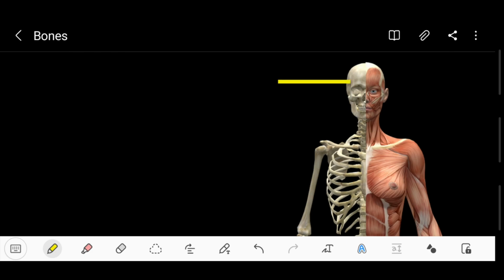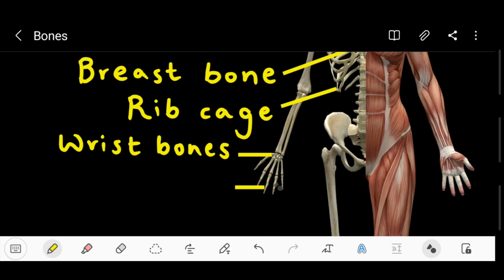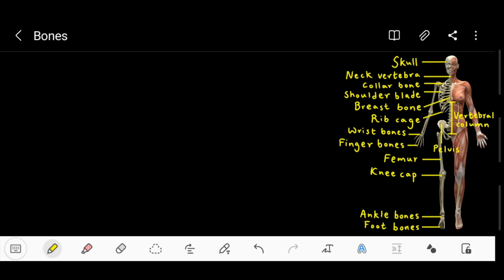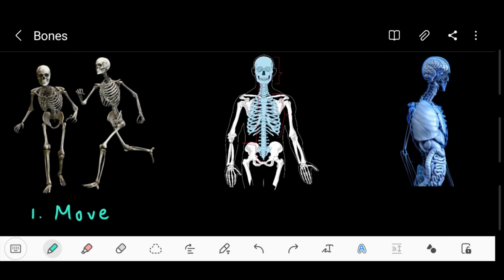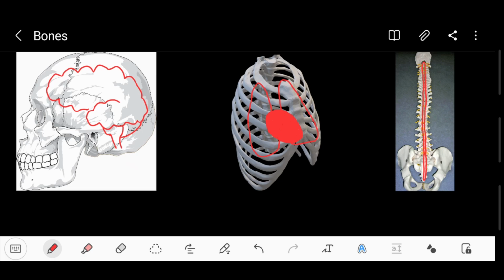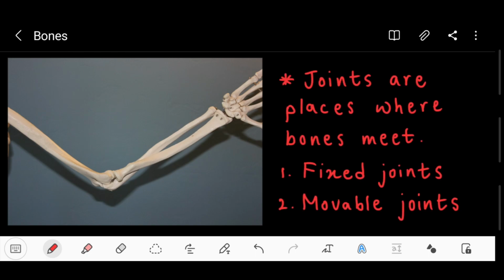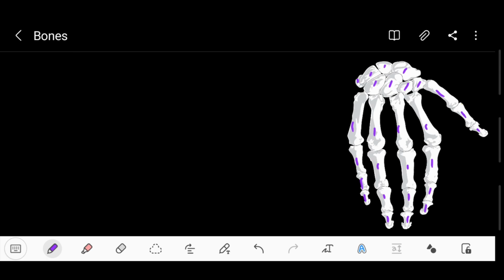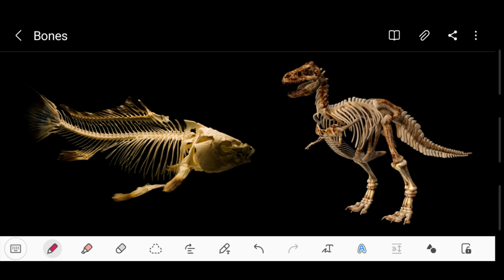Bones and the Skeleton | Year 4 | Key Stage 2 | Science for Kids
''Bones and the Skeleton | Year 4 | Key Stage 2" teaches you all you need to know about bones. This video is targeted to students in Year 3 and Year 4 (aged 7 to 10). It is also relevant to all students in Key Stage 2.

Contents -
What are bones and where are they found?
Labelling bones of the human skeleton.
What are the functions of the skeleton?
What are joints? Types of joints.
How many bones are present in the human skeleton?